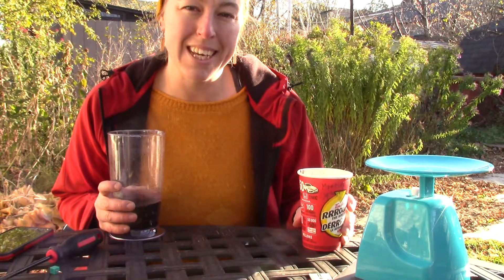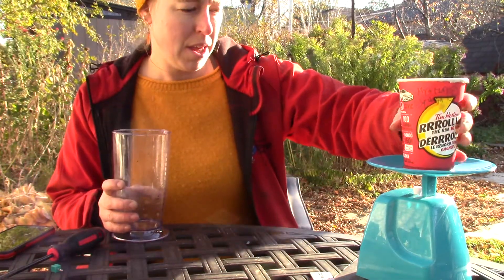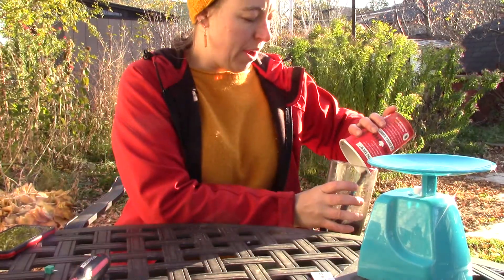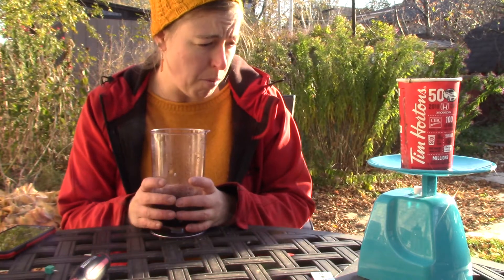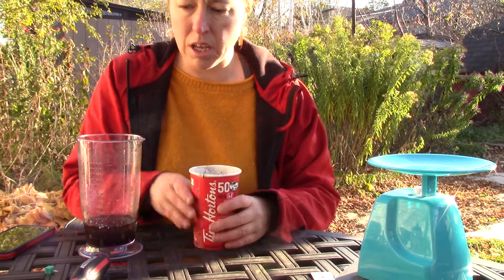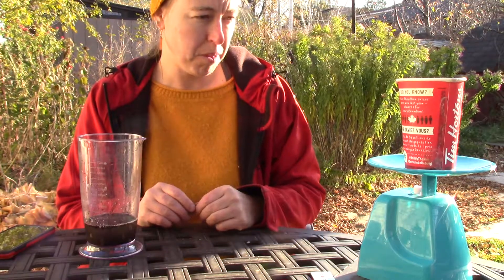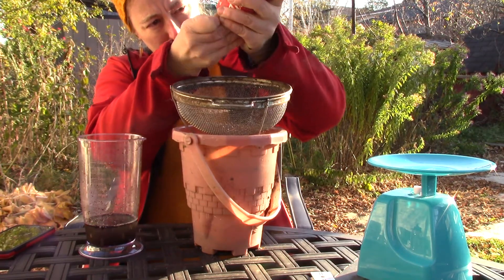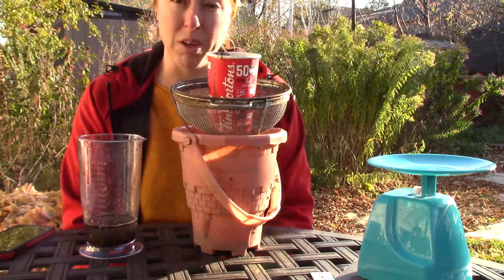Trying to Measure Permanent Wilting Point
How to the Permanent Wilting Point and Field Capacity of soil with things you have in your kitchen.